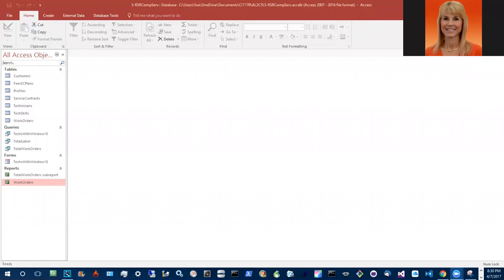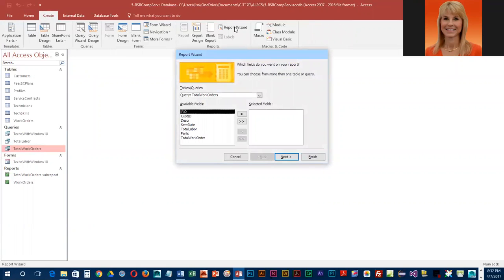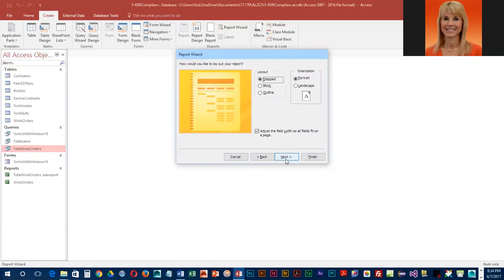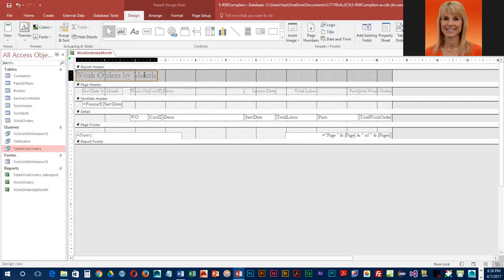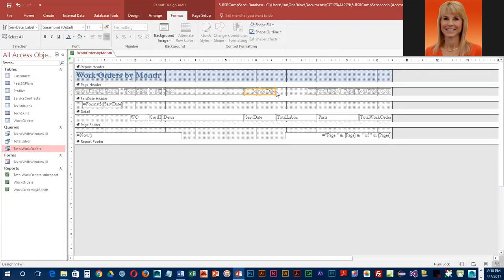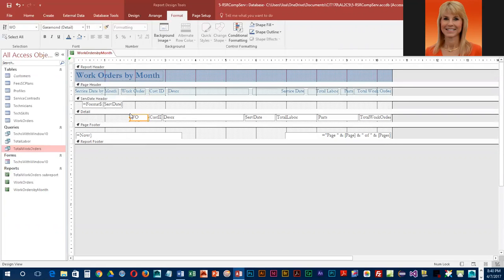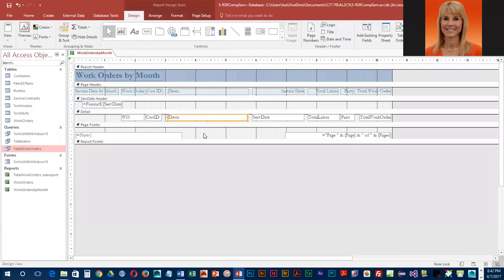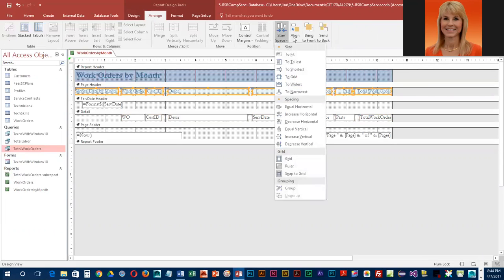Project 3a Creating a Report with a Grouping Level using the Report Wizard